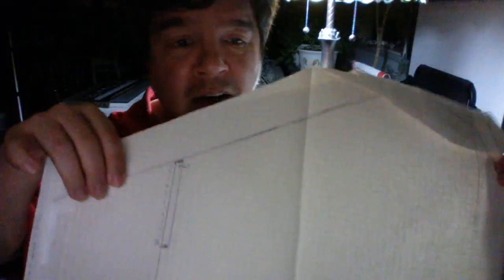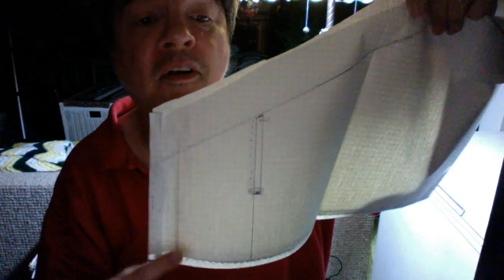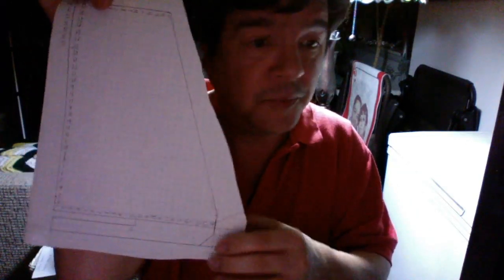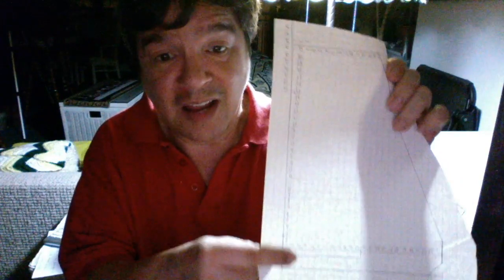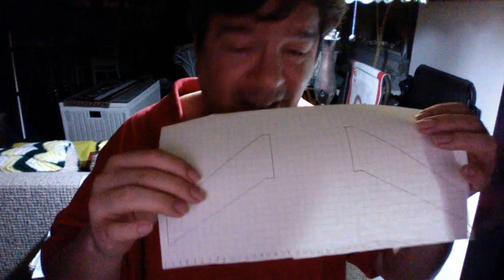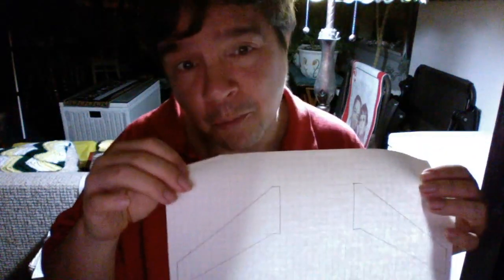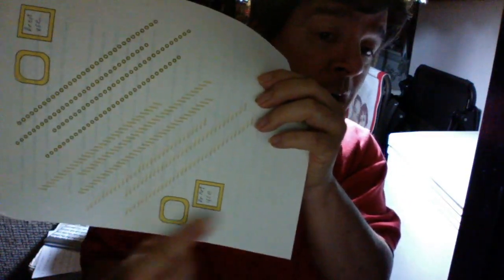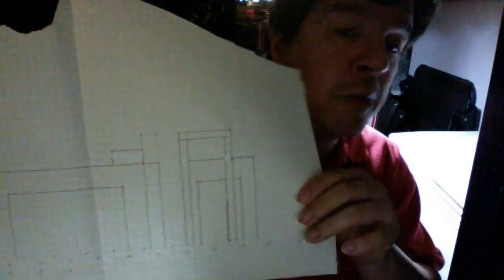Templates New Carriers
This video is about Templates New Carriers. We hope to start in Late September Back At my basement, but will move back in by September 17th. So hope to see you guys soon in the new shop.
As seen on Dlive.tv